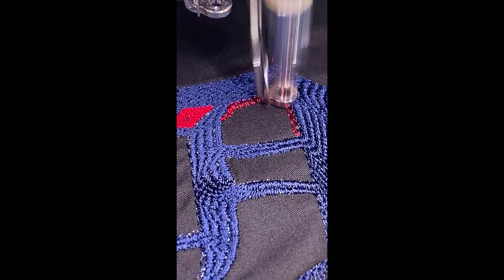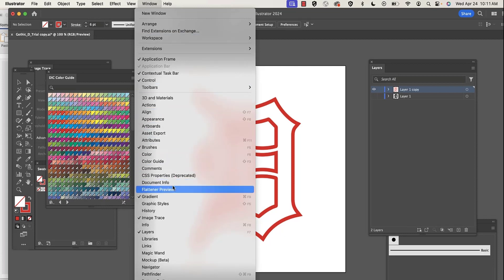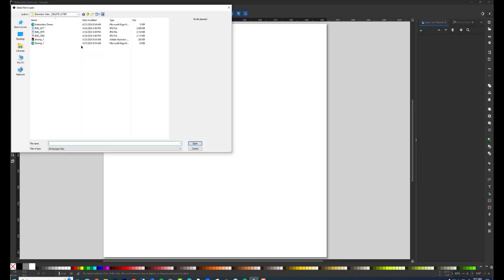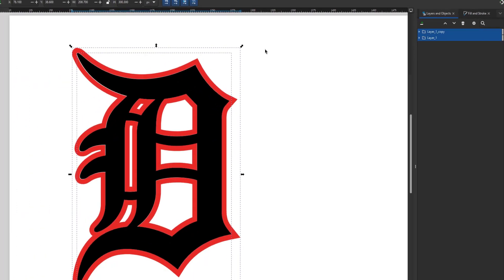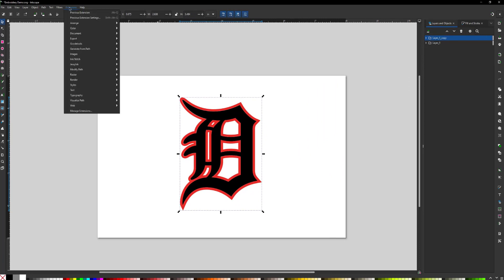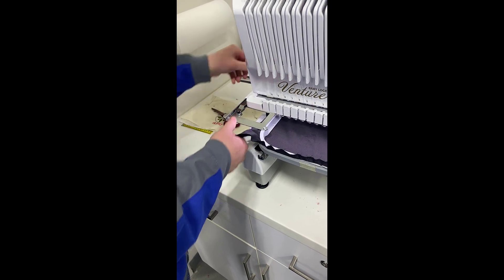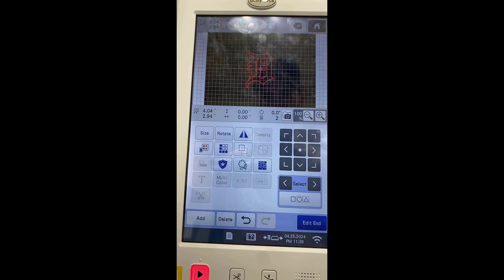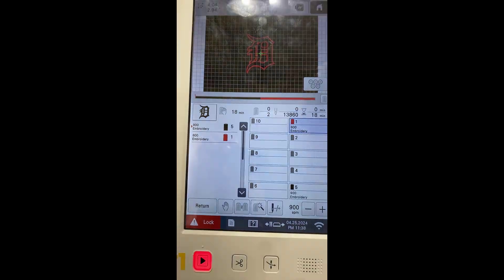Embroidery Setup Guide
Here you will learn the basics of setting up an Adobe Illustrator project for embroidery on the Babylock 10 needle machine. You will use Inkscape and the Ink/Stitch Embroidery Extension.

00:00 Intro
00:08 Illustrator Set up
01:00 Prep fabric in embroidery hoop
01:15 Inkscape and resizing
01:25 Ink/Stitch Embroidery settings
02:40 Embroidery Machine menu options